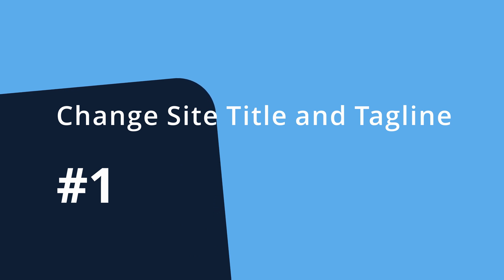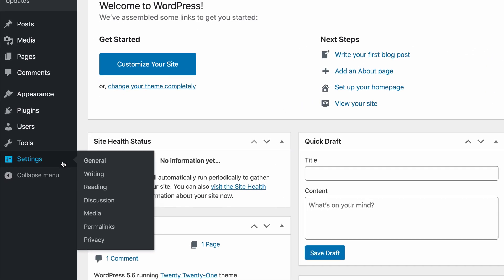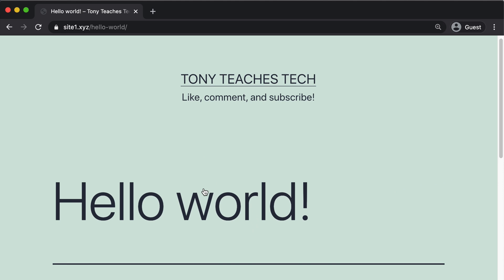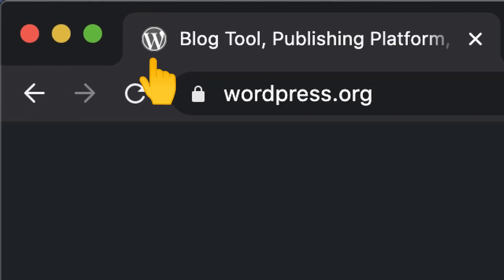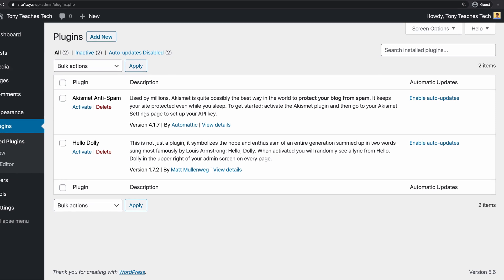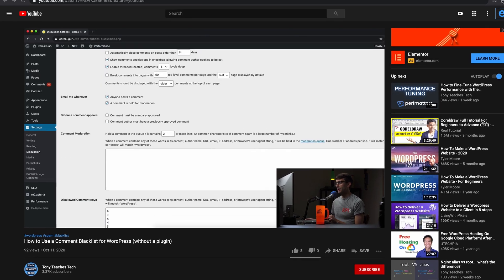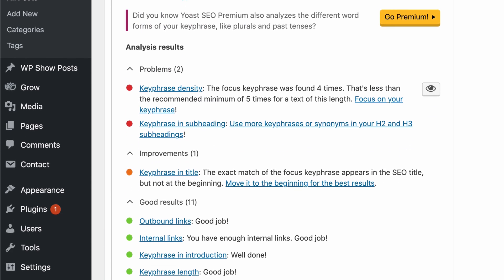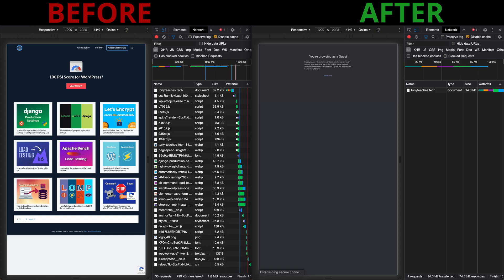15 Important Things to Do After Installing WordPress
In this beginner tutorial, learn how to setup WordPress after installing it including removing sample content, security measures, and SEO techniques that are important best practices.

00:00 Introduction
00:30 1. Change the Site Title and Tagline
00:50 2. Change Website URL
01:16 3. Disable Search Engine Indexing
01:38 4. Change Permalink Setting
01:57 5. Change Public Display Name
02:19 6: Delete Sample Content
02:50 7: Delete Unused Themes
03:07 8: Add a Favicon Canva
03:37 9: Choose a Theme
03:57 10: Uninstall Default Plugins
04:26 11: Prevent Spam with reCAPTCHA
04:49 12: Add a Blacklist
05:18 13: Install an SEO Plugin
06:05 14: Install Google Analytics
06:36 15: Optimize WordPress